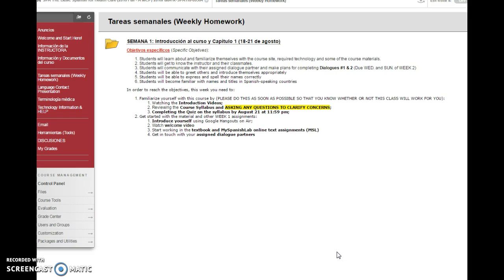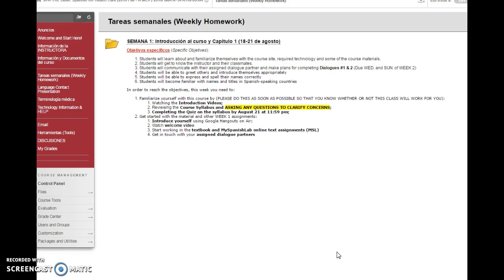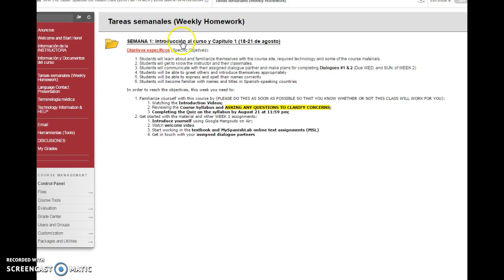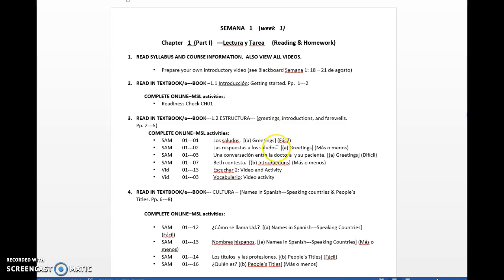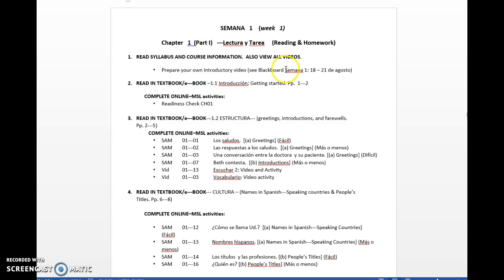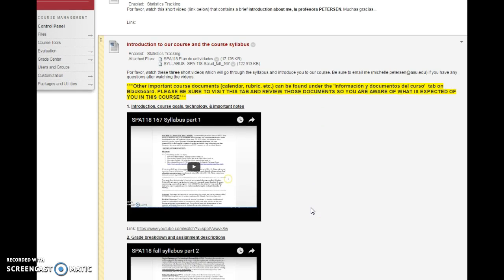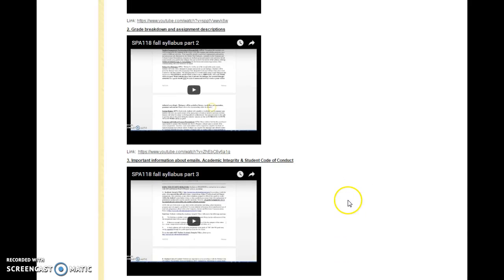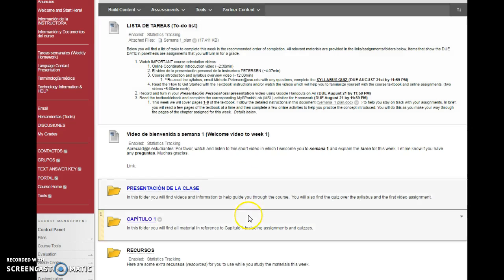SPA118 fall semana 1 bienvenida